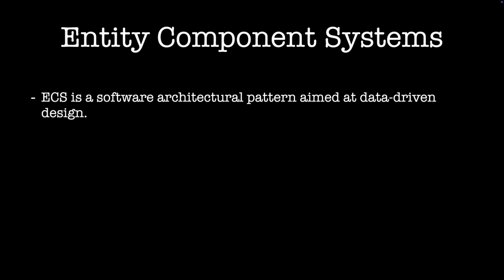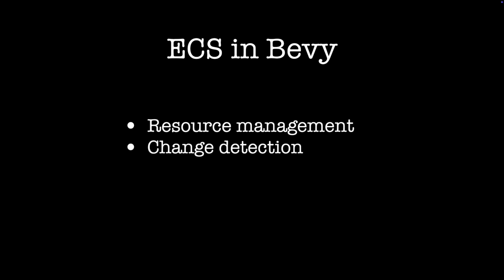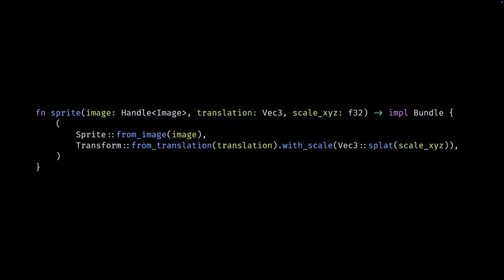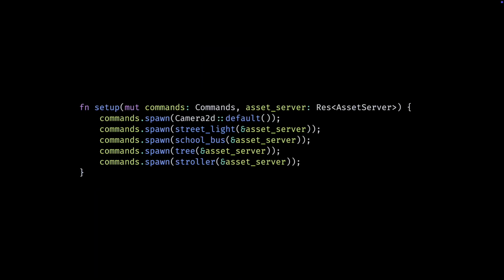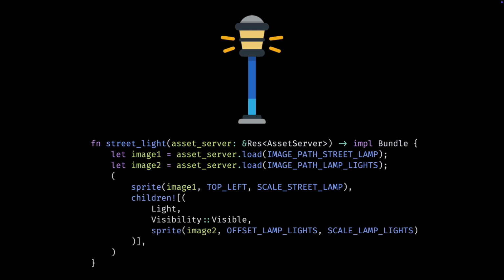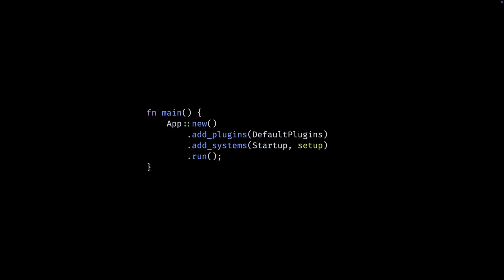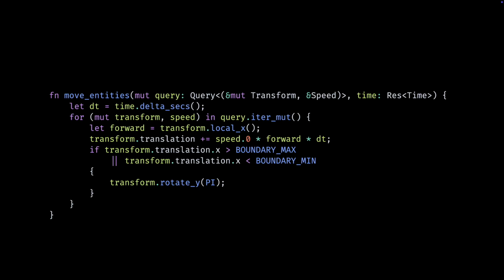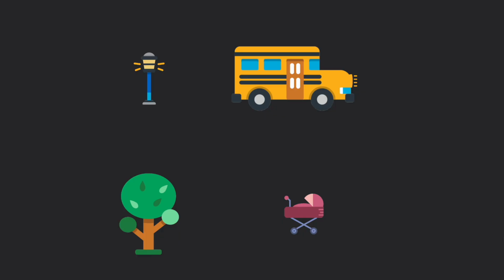Understanding ECS with a Traffic Simulation example | Rust Game Development in Bevy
Learn Entity Component Systems (ECS) through a practical traffic simulation built with Bevy, Rust's popular game engine! Using real examples like traffic lamps, school buses, trees, and strollers, we'll demonstrate how ECS architecture makes complex simulations simple and efficient.

See how the same Movement System can handle both buses and strollers, while Light Systems manage traffic lamps and bus headlights - all without inheritance headaches! This video shows why ECS is perfect for simulations where entities share behaviors but aren't identical.

We'll explore how Bevy's ECS maximizes performance by processing similar components together, making your simulations blazingly fast and your code beautifully modular.

Perfect for Rust developers entering game development or anyone curious about modern simulation architecture!